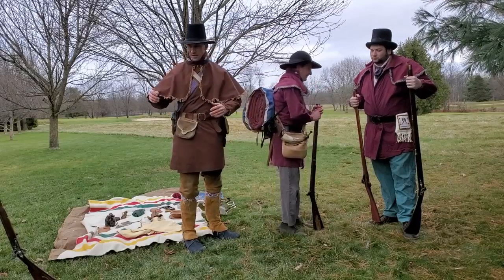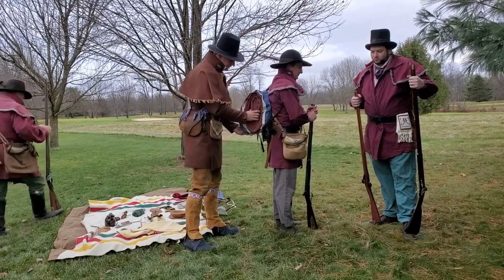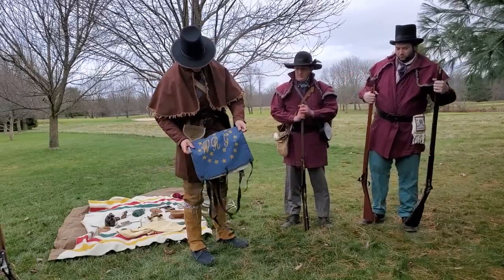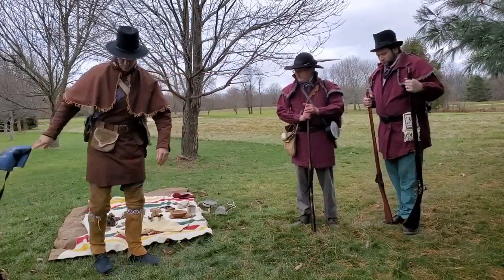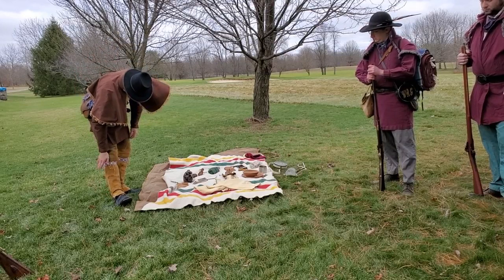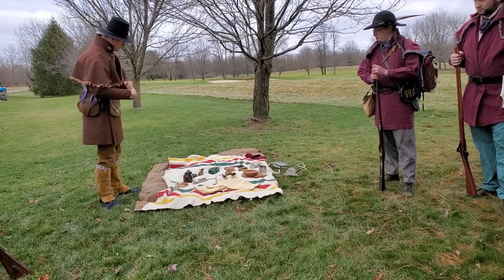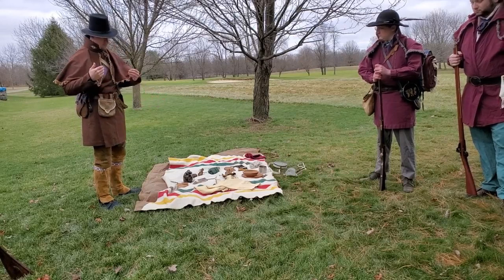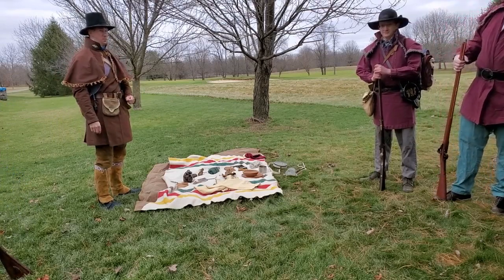War of 1812 Knapsack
Brandon goes over what was carried on the back in the pack of a 1812 participant